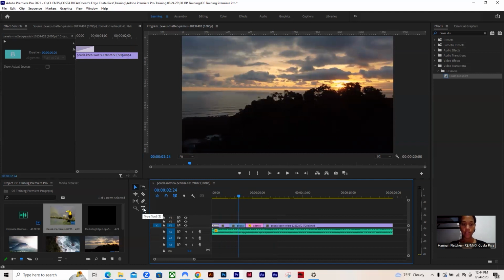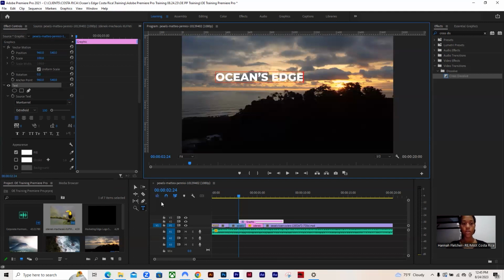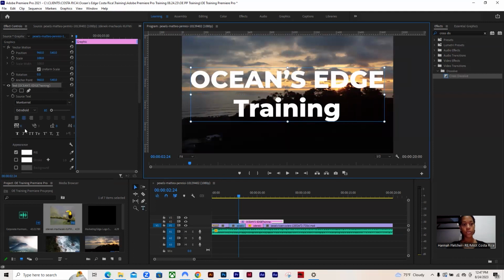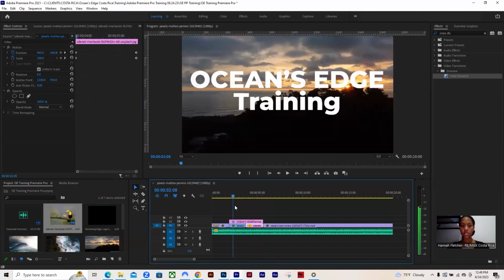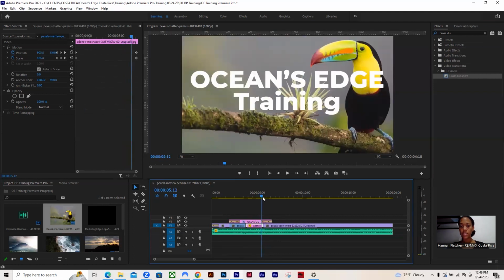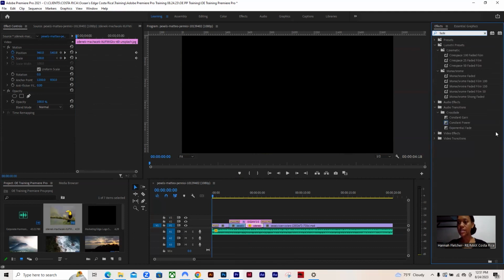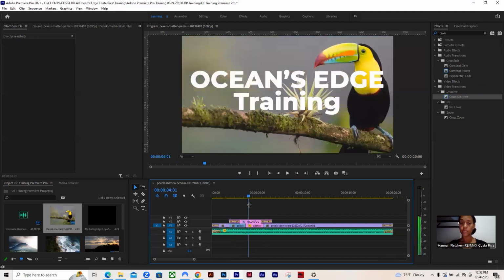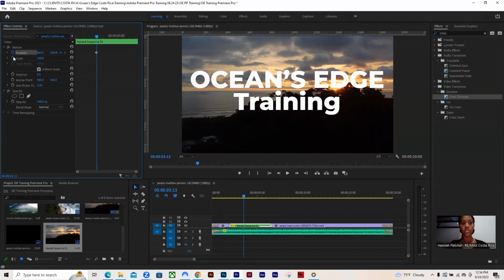Intro to Adobe Premiere Pro Part 4 - Working with Text and Nesting